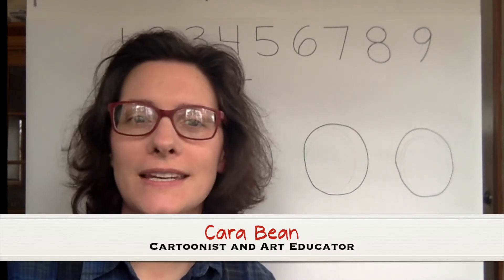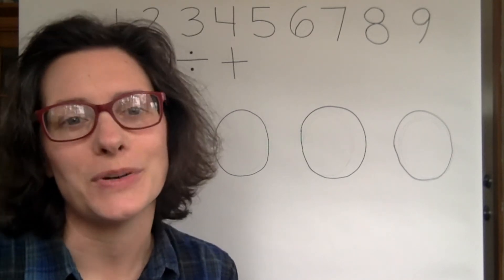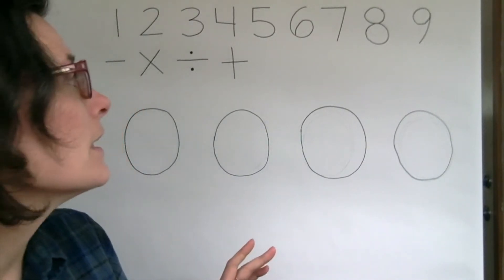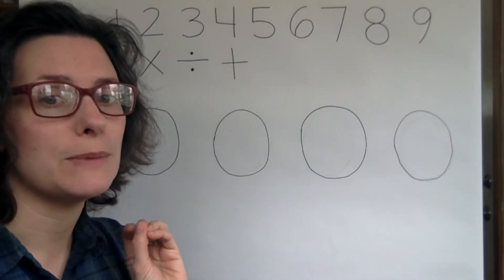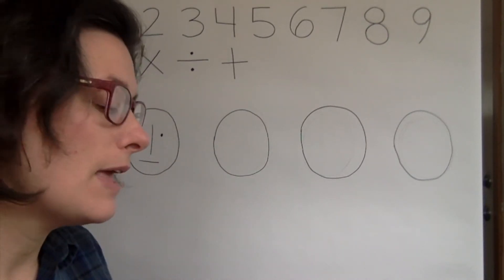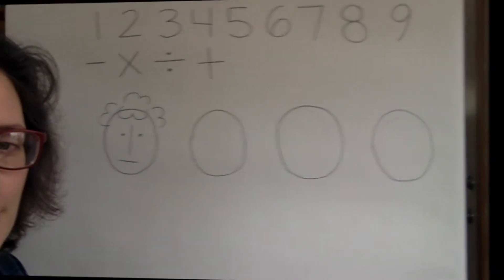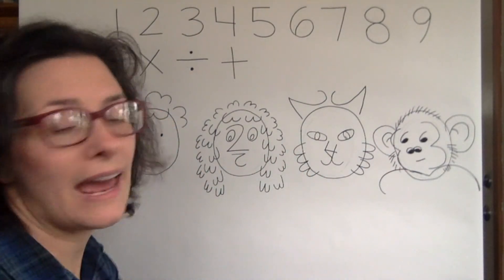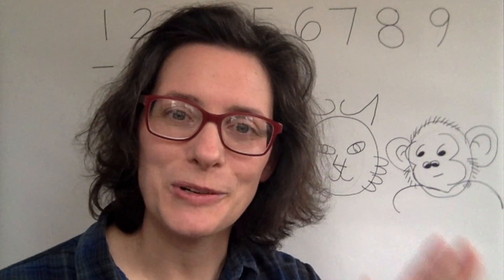Guided Doodling: Number Doodle!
If you can write numbers, then you can draw cartoons. Join me in doodling faces using ordinary numbers along with addition, subtraction, multiplication, and division symbols.